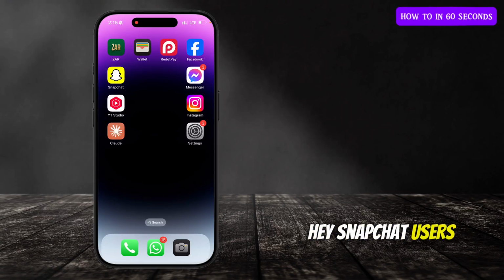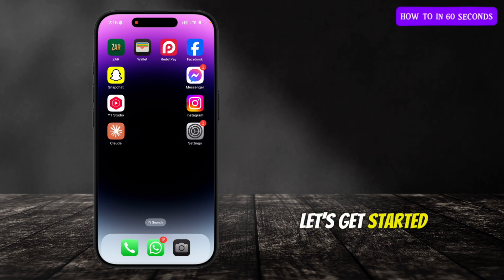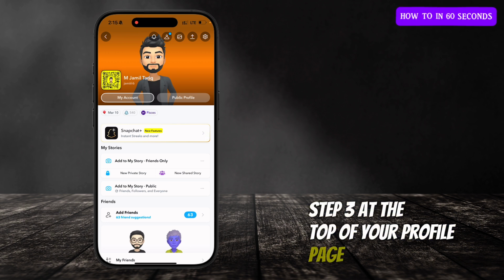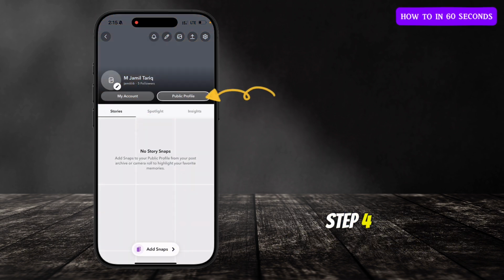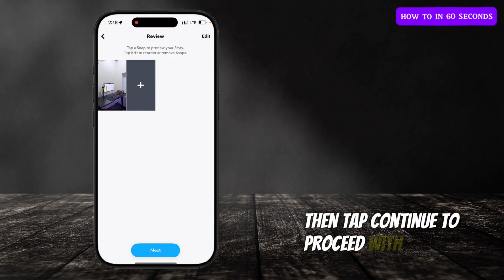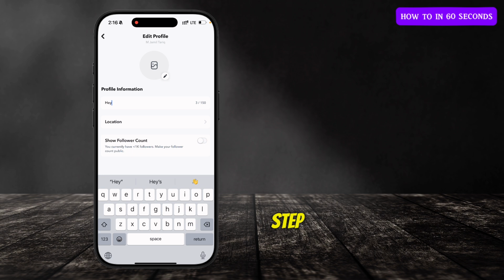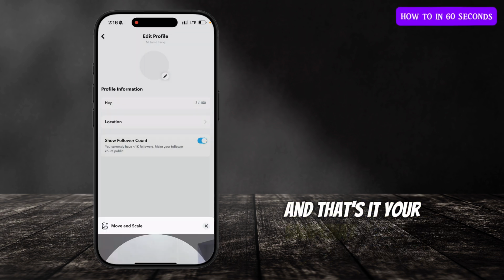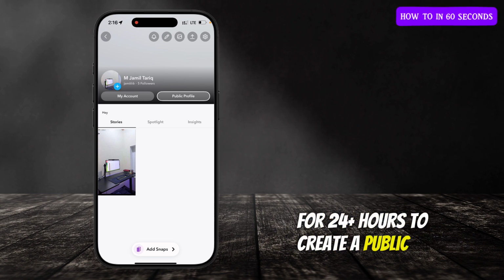How to Create a Snapchat Public Profile in 2025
Want to grow your Snapchat audience? This tutorial shows you how to make a public profile on Snapchat using the LATEST version in 2025!
👻 In this video, you'll learn:

How to access the new "Publish Profile" option at the top of your account
Step-by-step process to create your public profile
How to customize your profile to attract more followers
Requirements you need to meet to create a public profile

This updated method works on the latest Snapchat version available in 2025. The interface has changed from previous versions, with the "Publish Profile" option now conveniently located at the top of your account page!
Whether you're a content creator, influencer, or just want to grow your Snapchat presence, this quick tutorial will help you set up your public profile in under a minute.

📱 Follow for more Snapchat tips and social media growth strategies!